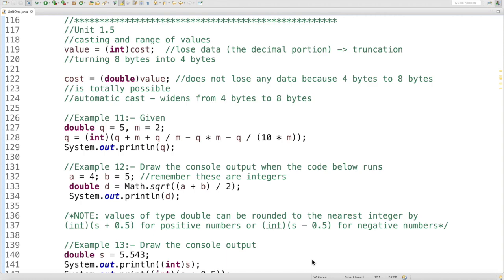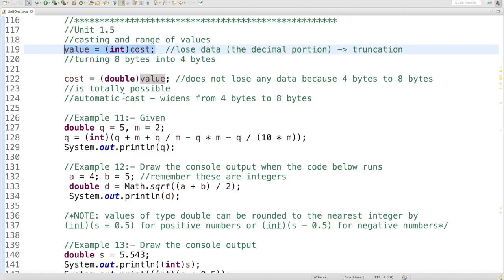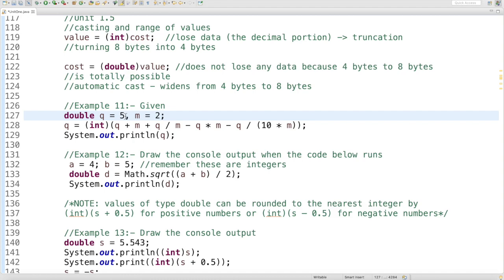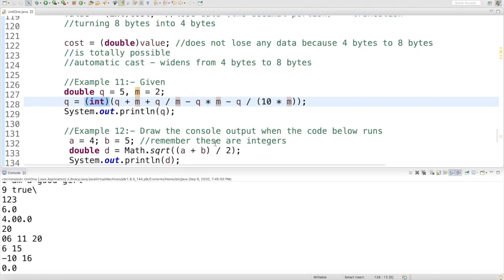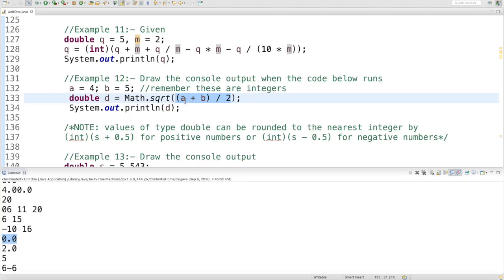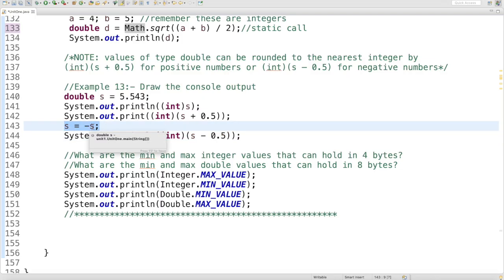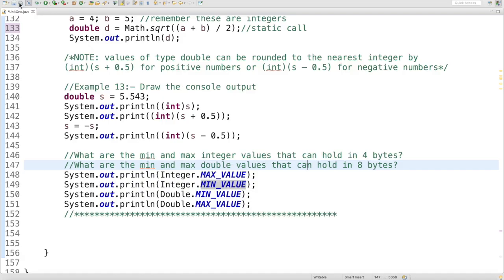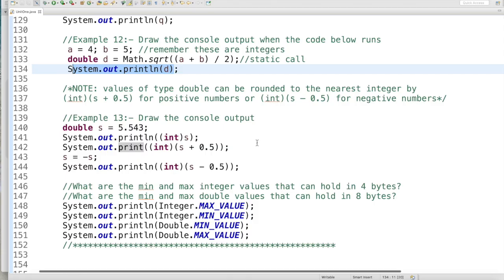APCS Unit 1.5 Casting & Range Values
Unit 1.5 - Casting & Range Values